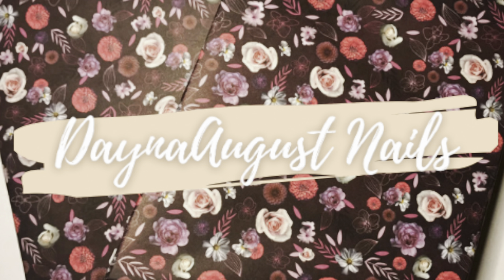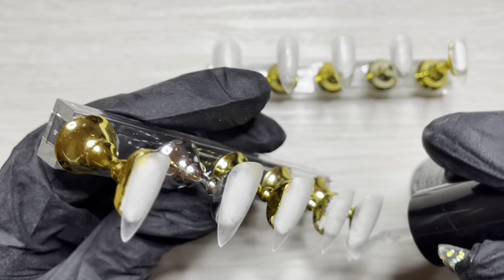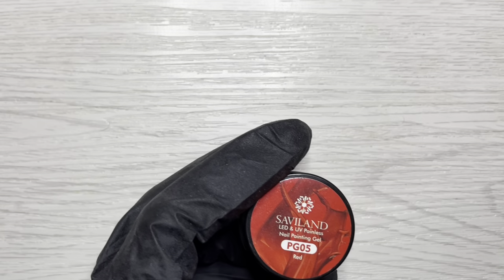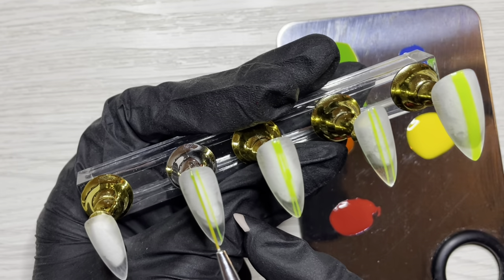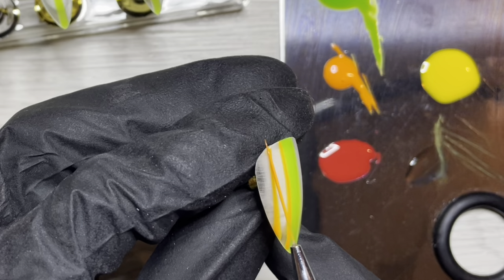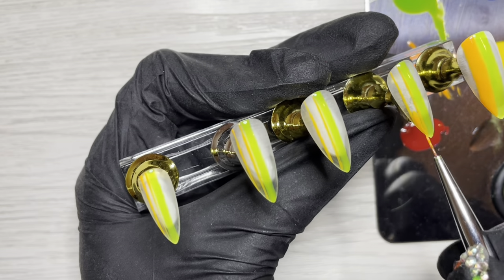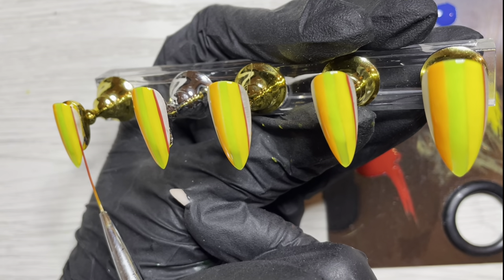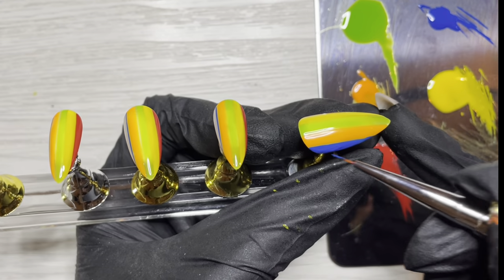Gel Polish Nail Art | Air Head Xtremes Candy Nails | Short Stiletto Press Ons | Summer Glitter Nails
Hey guys I made another set of press ons. Been dying to try this Air Head Xtremes candy nail art. Very summer vibes but also a pop of bright color and glitter on the nails is good for anytime.